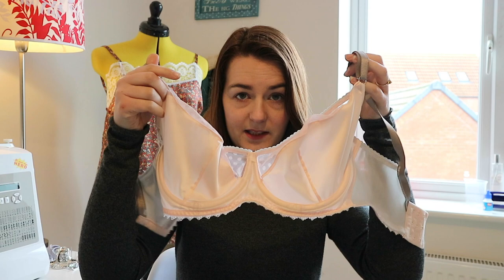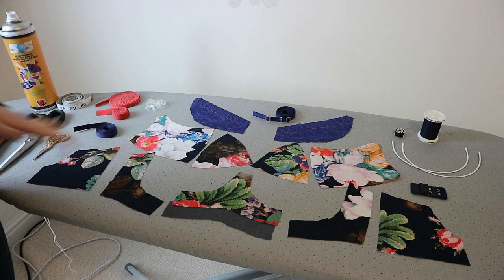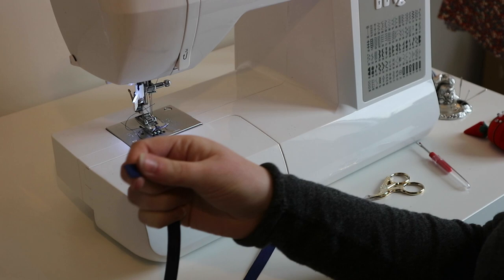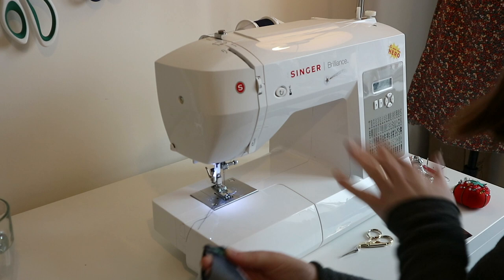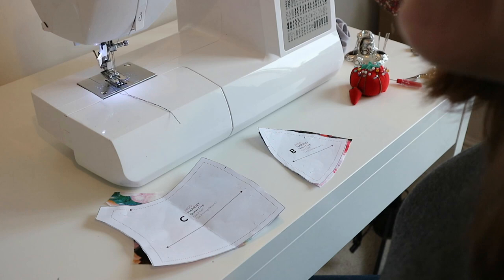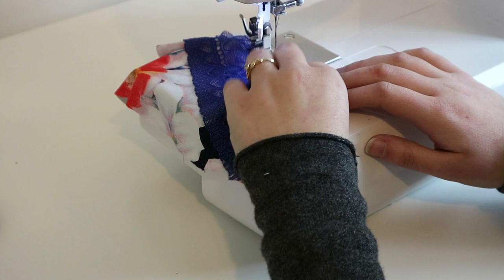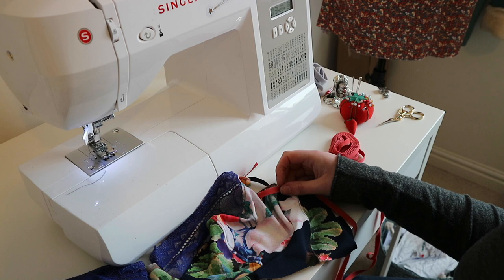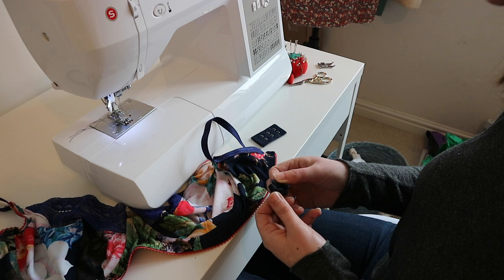Sewing the Cloth Habit Harriet Bra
I'm ever so slightly addicted to bra-making! I recently made my first Cloth Habit Harriet Bra and LOVED it! I featured that first one on my blog here:

I decided to test out my new camera (the Canon EOS M10 and its video quality by making another Harriet Bra in a 28GG, and here's the result! I hope you enjoy it :D

You can buy the Harriet bra pattern (available in sizes 28 to 42, A to H) at Cloth Habit here:

♡ Behind the scenes:
- Cameras: Canon EOS M10